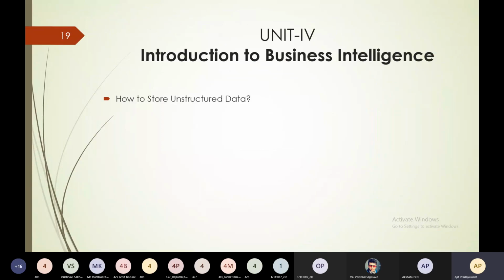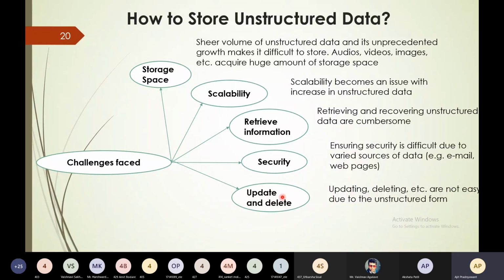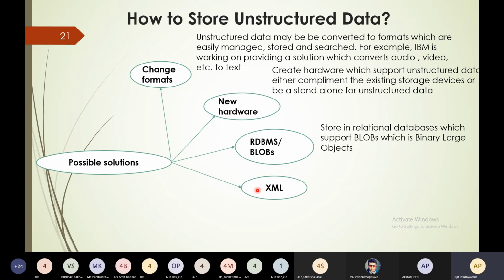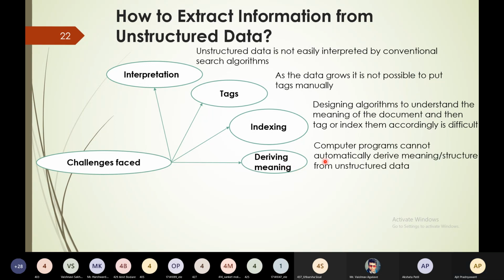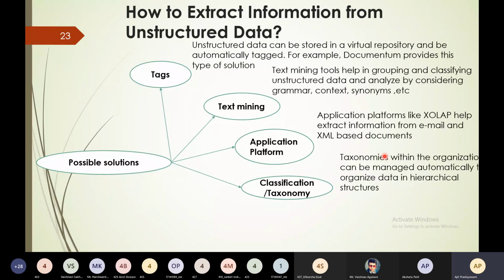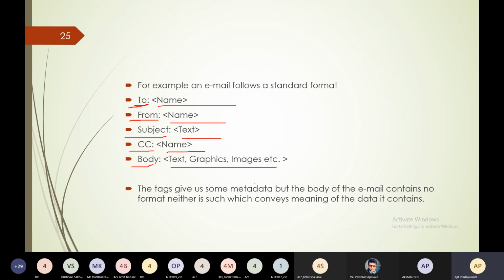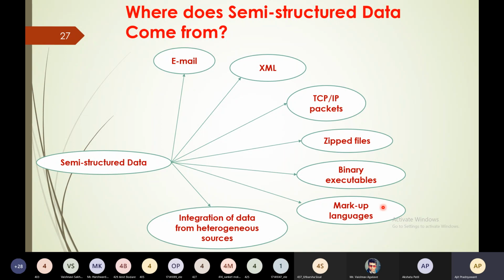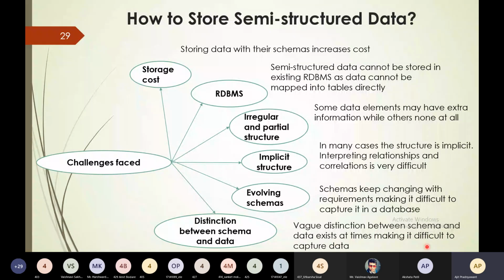UNIT-IV Introduction to Business Intelligence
How to Store Unstructured Data?
How to Extract Information from Unstructured Data?
Semi-structured Data